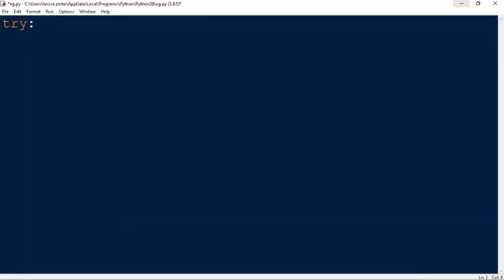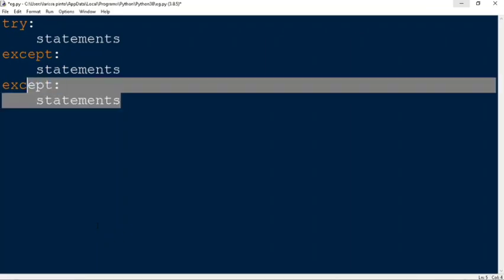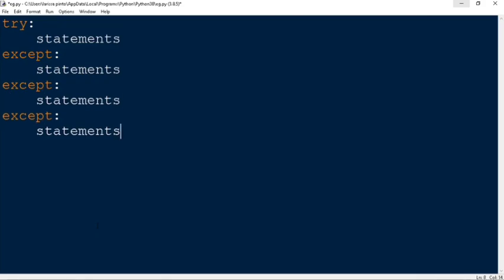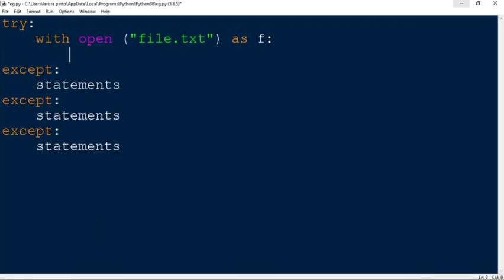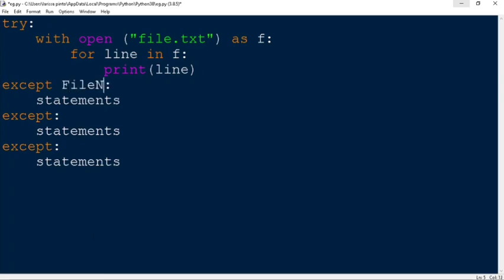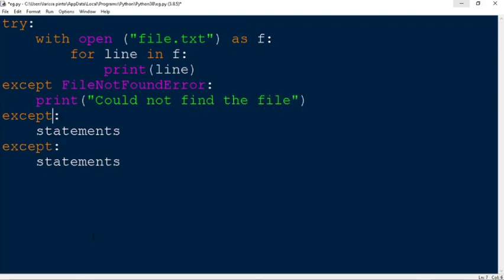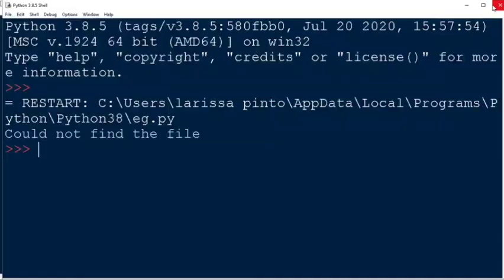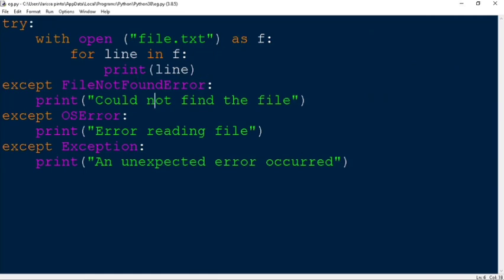How to use the Try Multiple Exceptions in PYTHON!